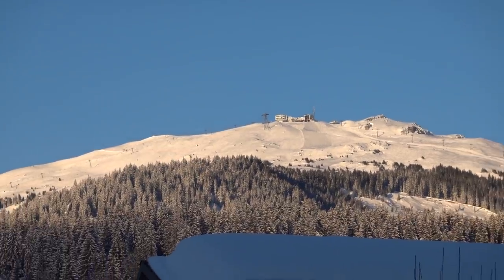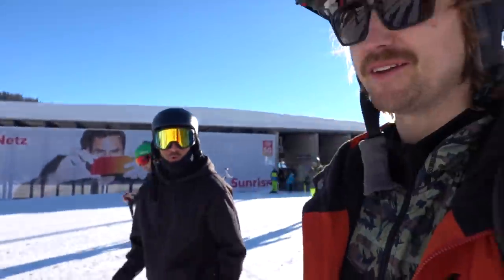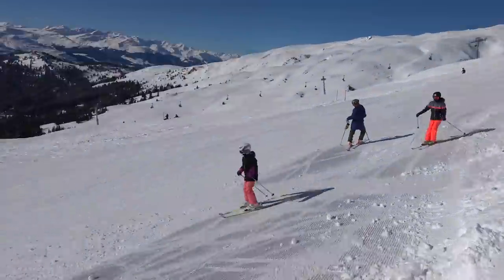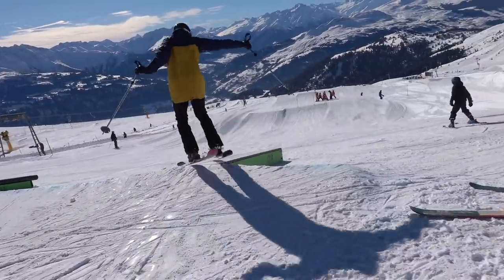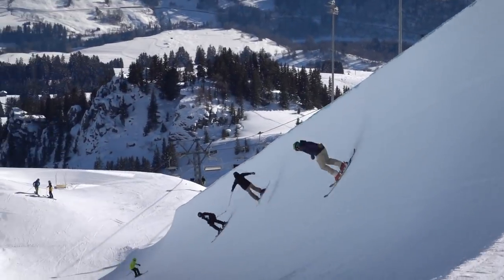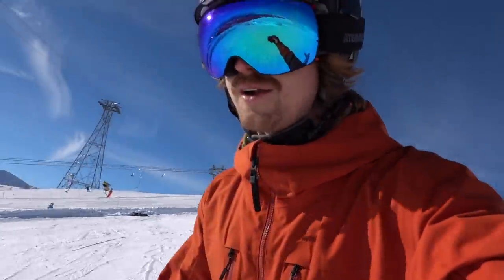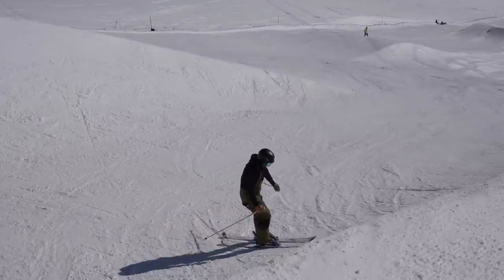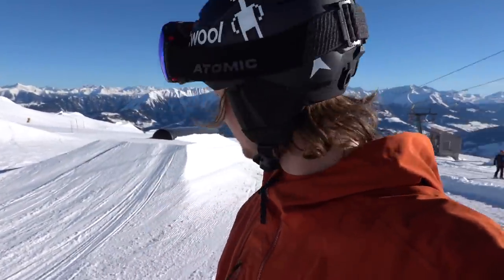The Reality of Learning Freestyle Skiing 2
In this vlog, you get to follow me along as I am coaching a stomp it camp. Watching this video may give you a feeling what it is like to learn to freestyle ski. If you would like to join a stomp it camp check out

This is when the freestyle ski camps are taking place:
Camp 1 | 19 Jan 2020 to 25 Jan 2020
Camp 2 | 2 Feb 2020 to 8 Feb 2020
Camp 3 | 1 Mar 2020 to 7 Mar 2020
Camp 4 | 15 Mar 2020 to 21 Mar 2020